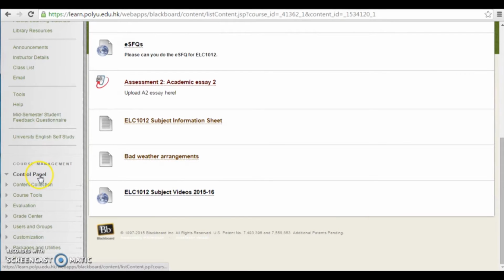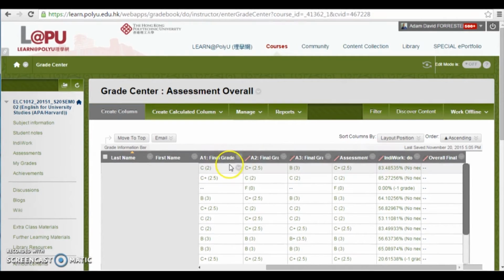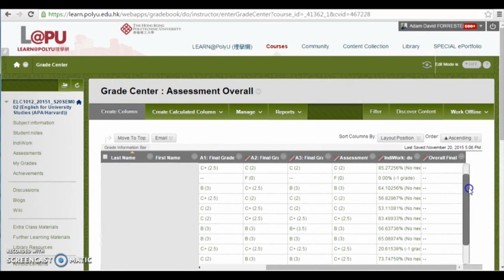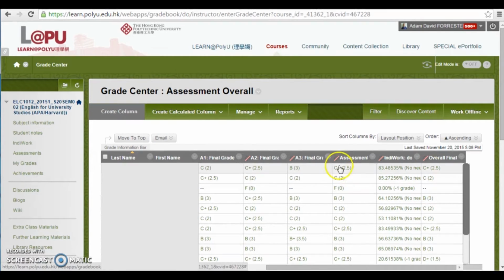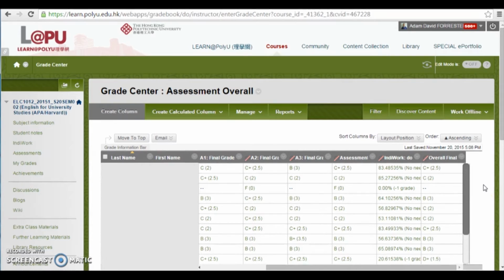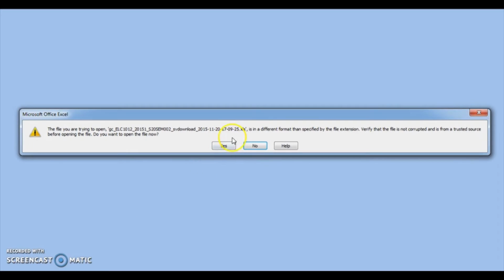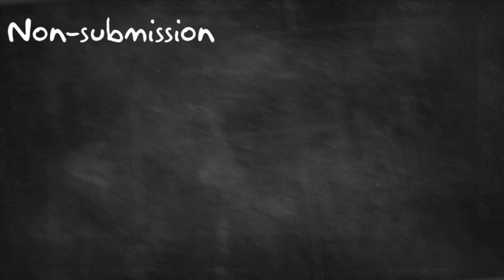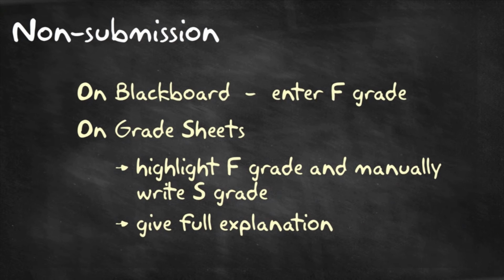Final Grade Entry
Click on  'subtitles/closed captions' for English subtitles.

Note that some content in this video (e.g. regarding downgrades) is no-longer up-to-date in 2021.

Printing Out grade Sheets
Information to give to SLs

SD45